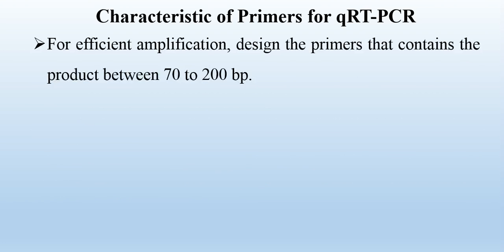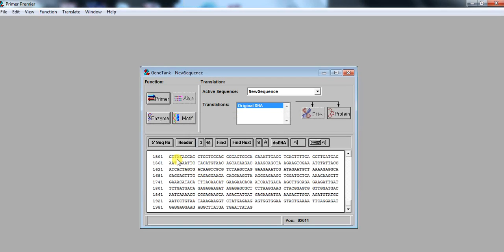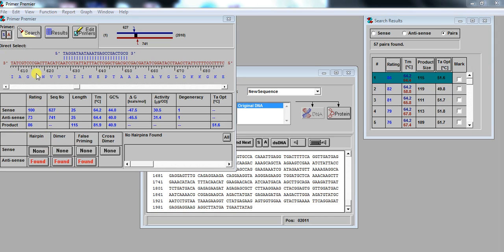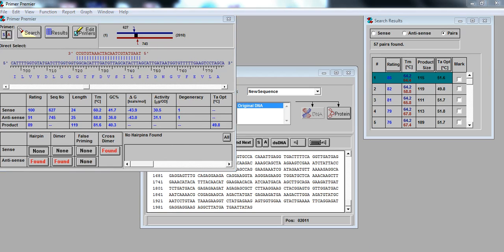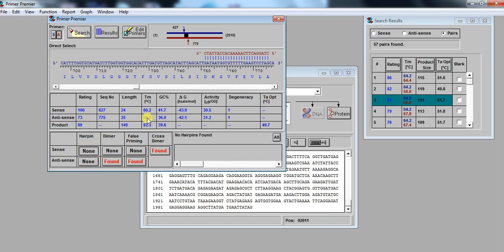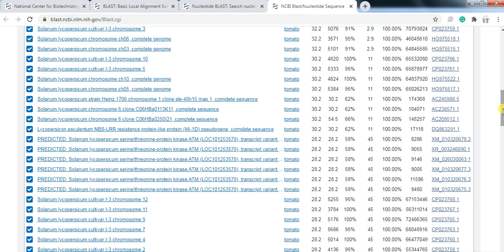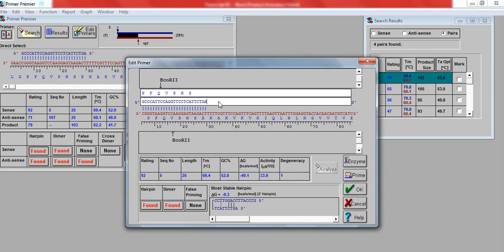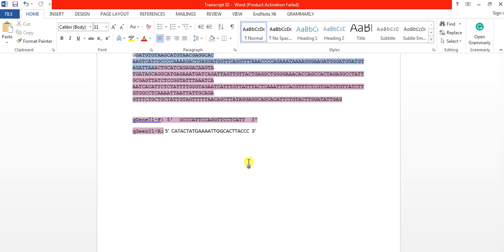primer designing | qRT pcr primer designing | design specific primer for RT qPCR | Primer Premier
In this video, we will use Primer premier software to design the primer for qRT-PCR. We use the CDS or transcript sequence to design the qRT pcr primers then blast it in ncbi to check whether they are specific or not. This video is a Step-by-Step Guide to Designing qPCR Primers. How to design specific primers. Primers for qRT-PCR. qRT-PCR. The characteristics of RT qpcr. Annealing temperature, the difference between farward and reverse primer, pcr product size, primer size will be discussed.